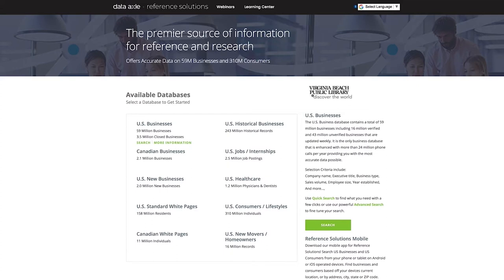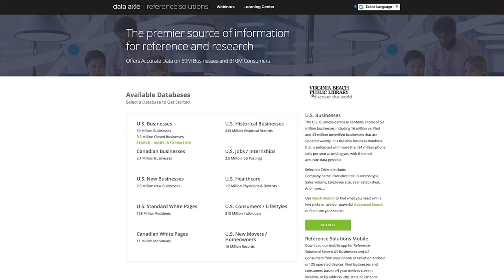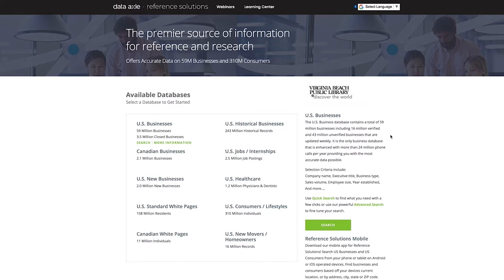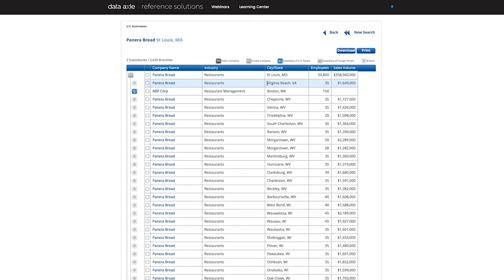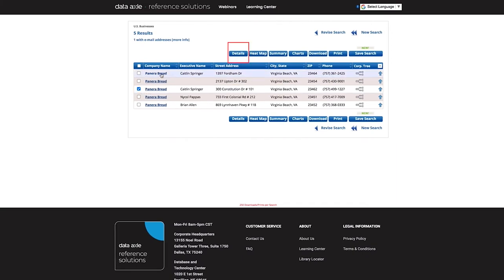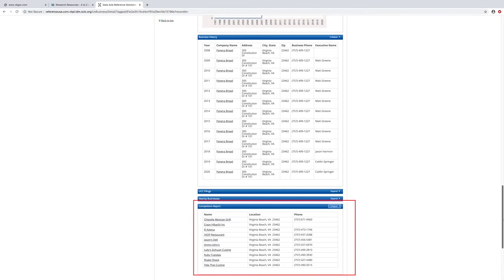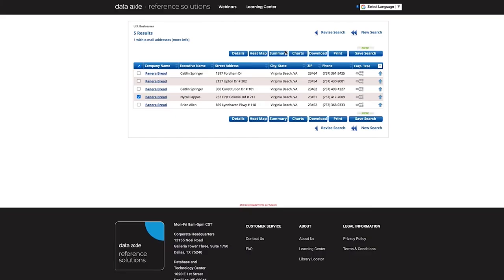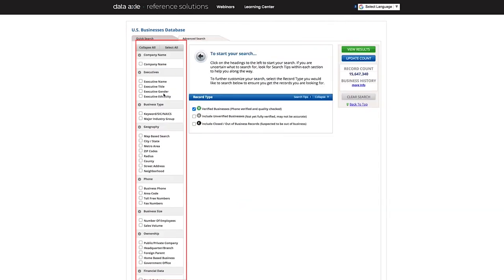Data Axel Reference Solutions: Part One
Learn how to navigate the business database to locate detailed company information, find a customer market, and research competitors.